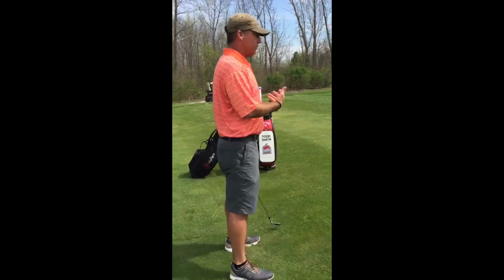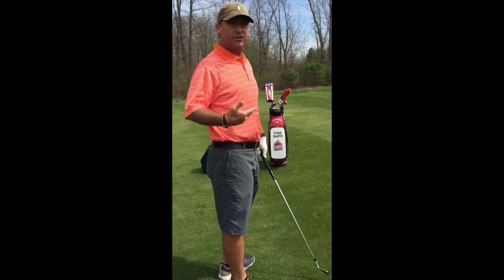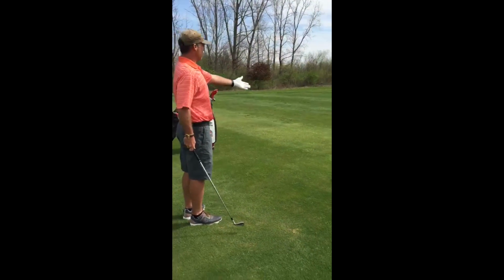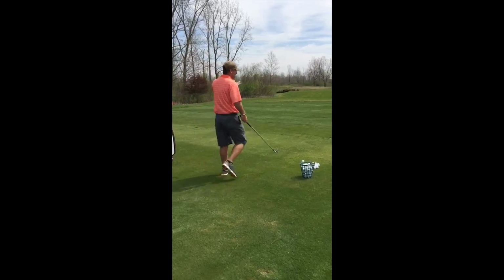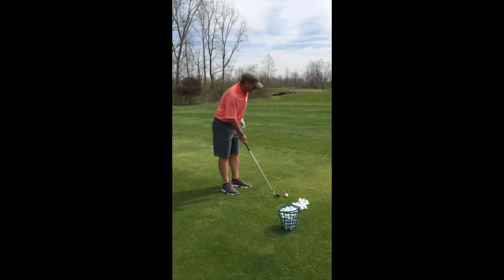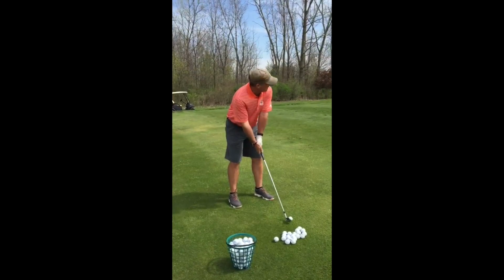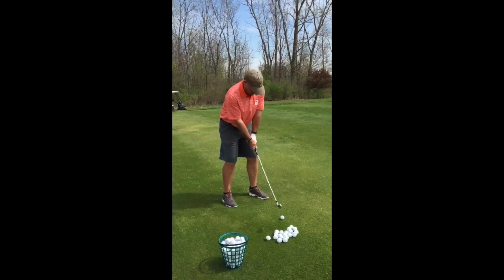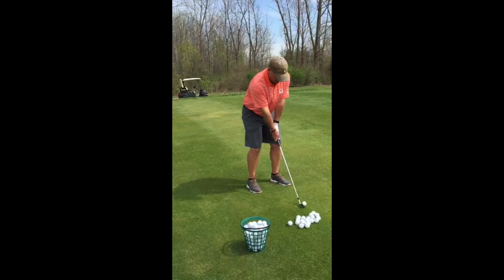Rock Hollow Golf Professional, Todd Smith, Lesson Series 2016 # 5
Pre-Shot Routine with Rock Hollow's Todd and Chris Smith